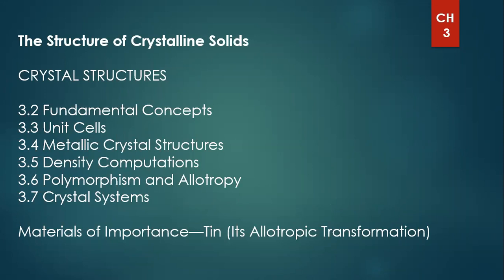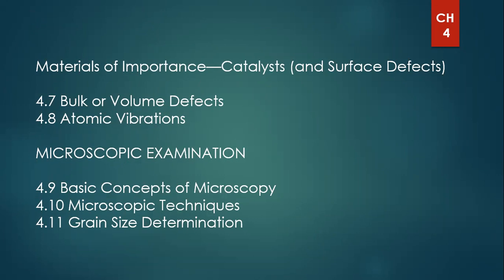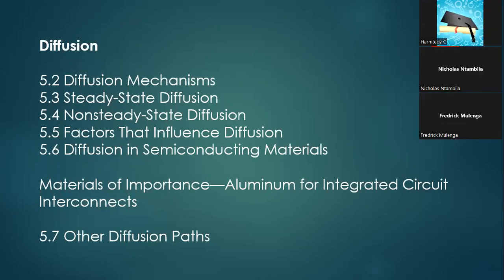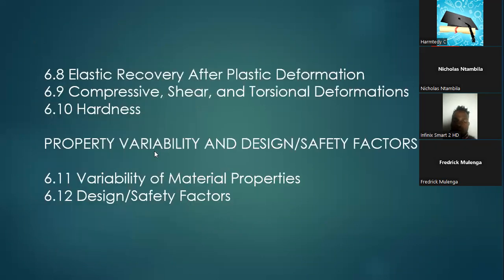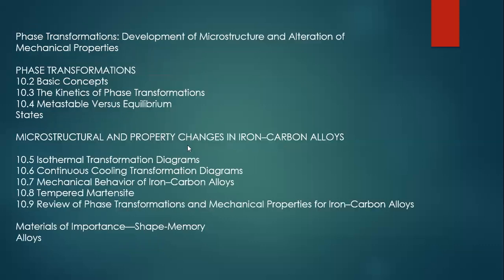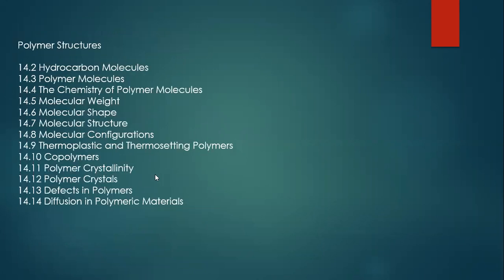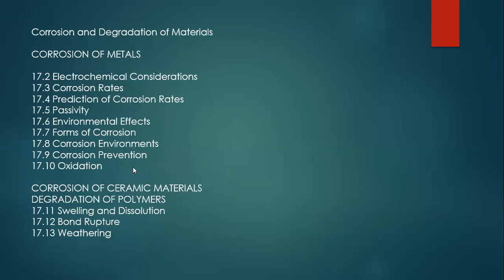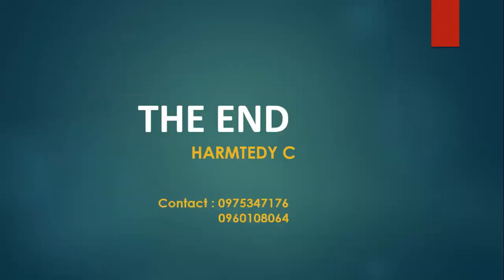MATERIALS SCIENCE ONLINE LESSONS' COURSE OUTLINE with Harmtedy